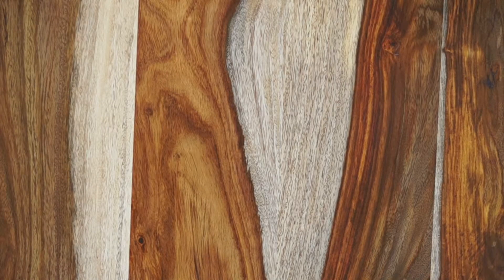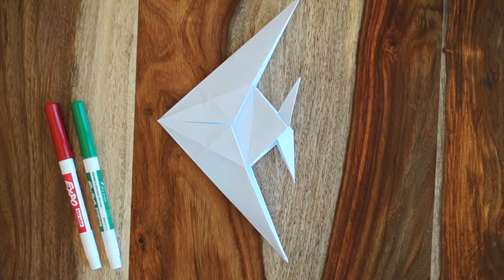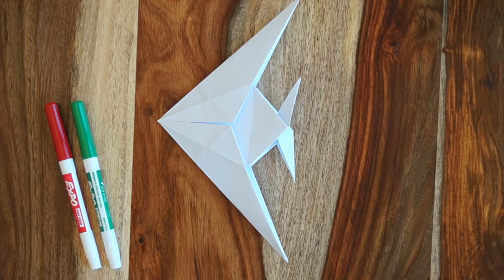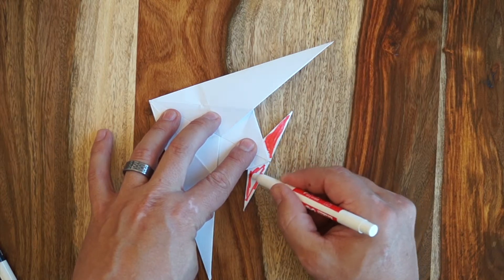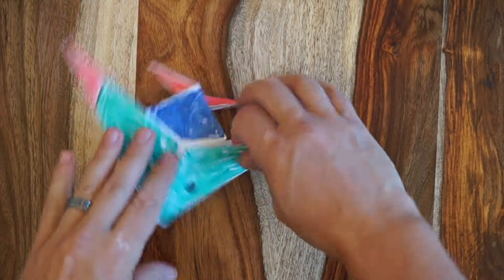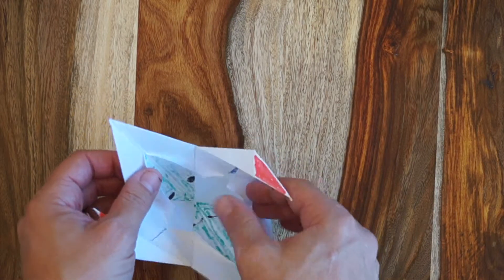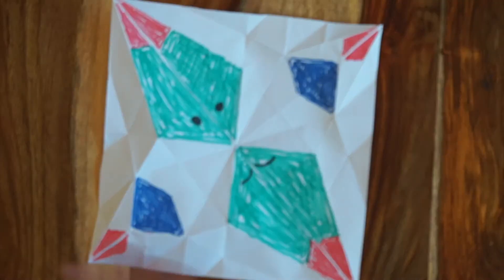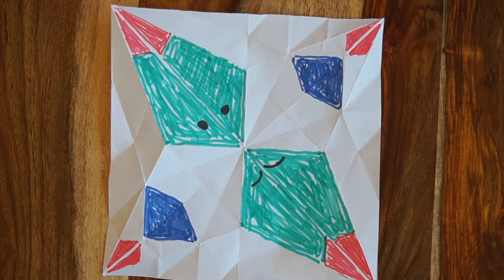Class 8 - Adding Color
Video from the Online Beginner Origami Course.  This video covers how to add color to an Origami Fish.